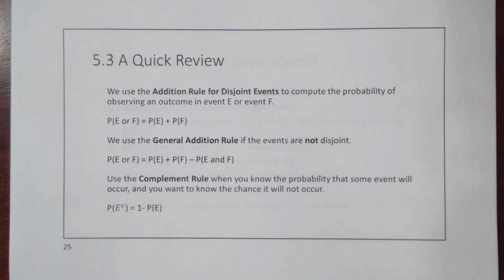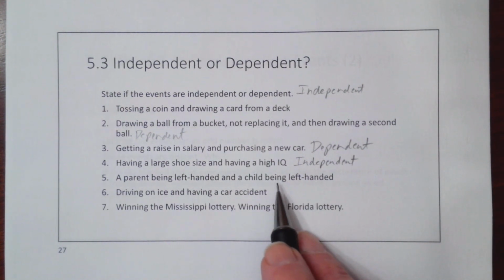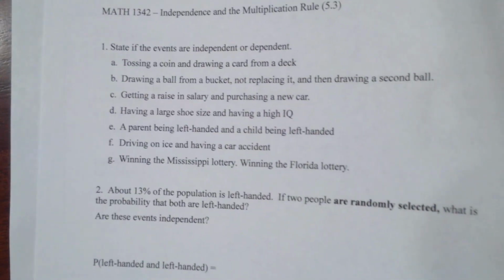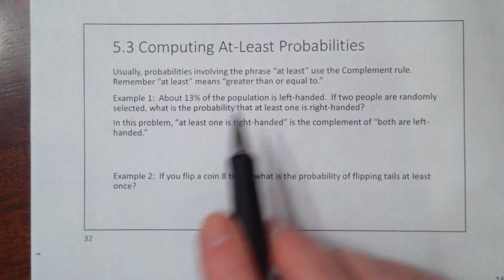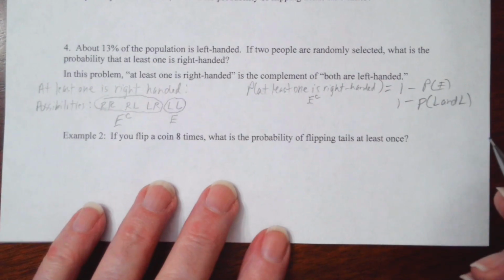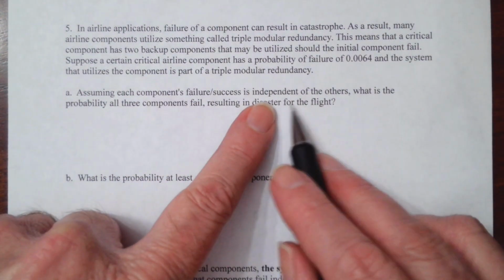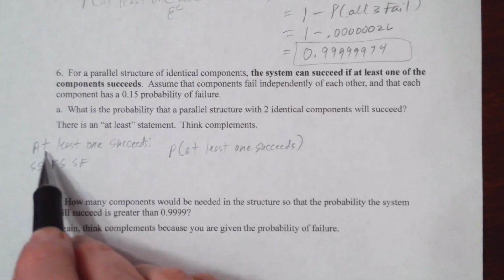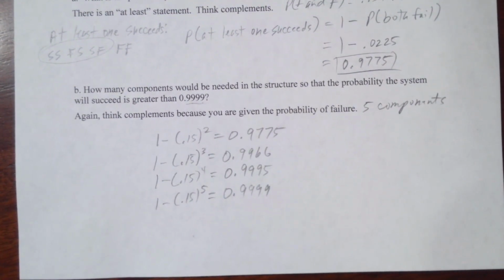5.3 Independence and the Multiplication Rule